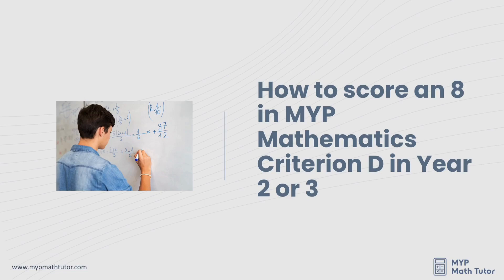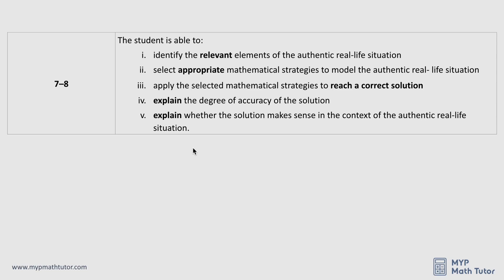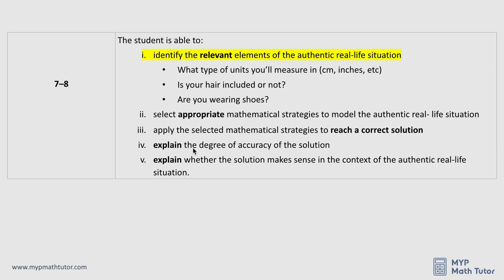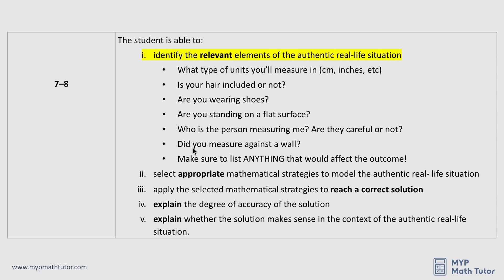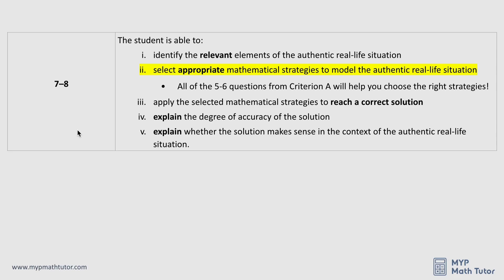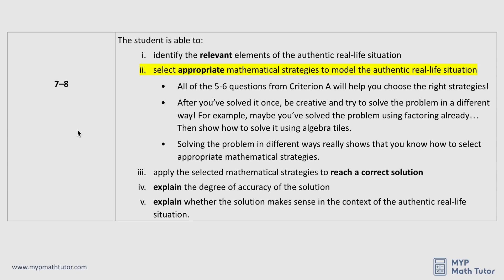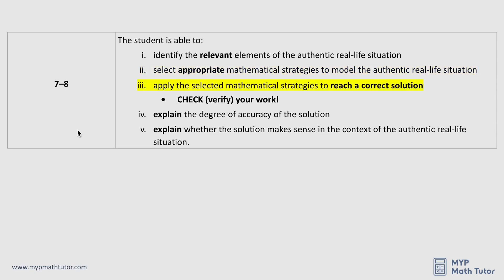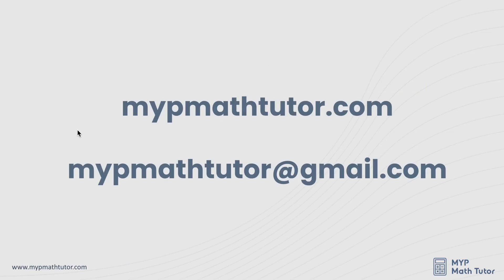How to score an 8 in MYP Mathematics Criterion D (for years 2 and 3)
Here are some tips to score a 7 or 8 on your next assignment!